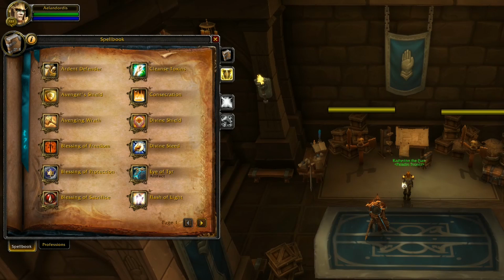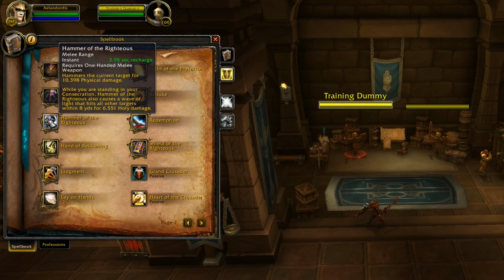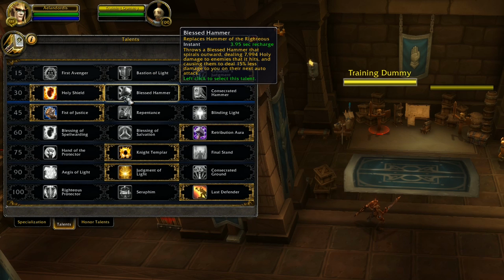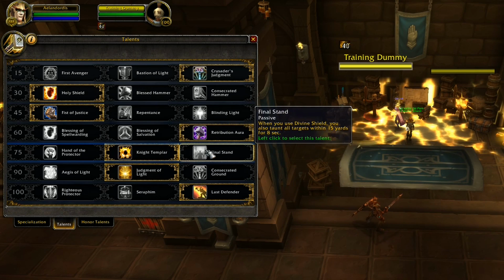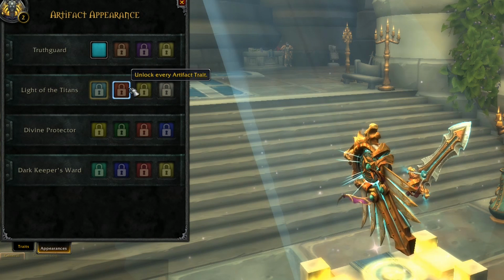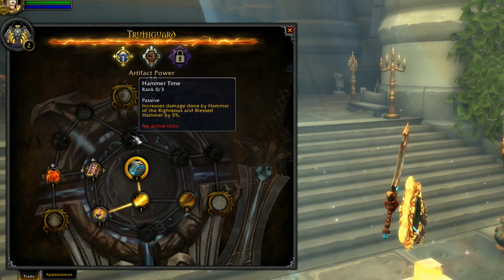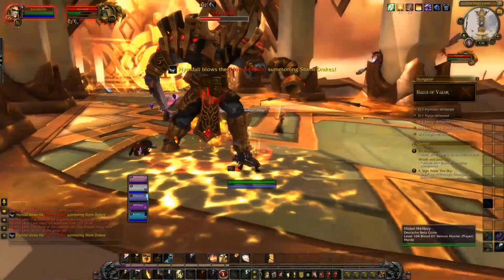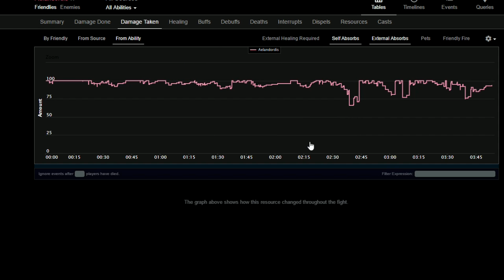Legion Beta - Protection Paladin - Full PvE Review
Full PvE review on the Prot Pally! Enjoy!